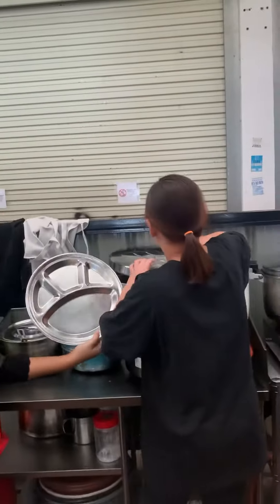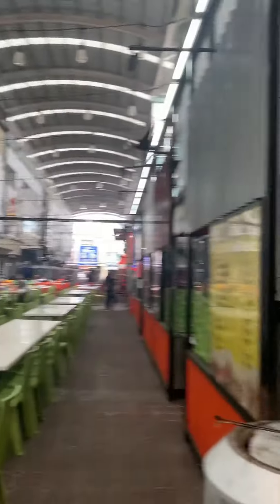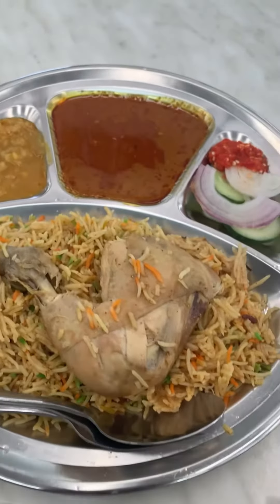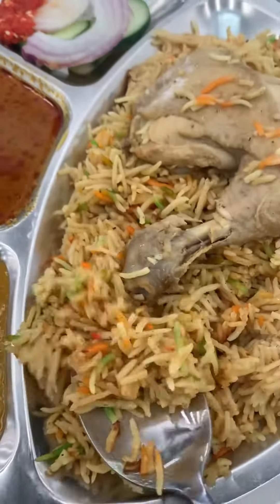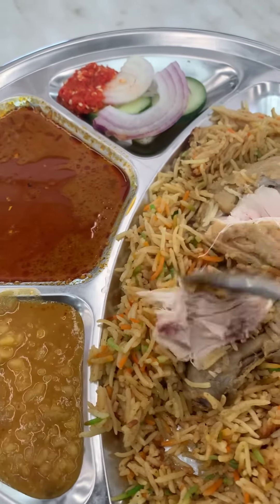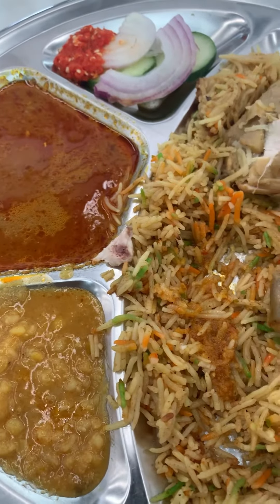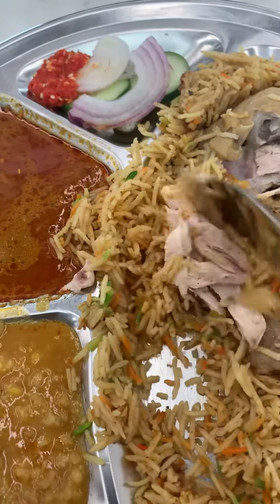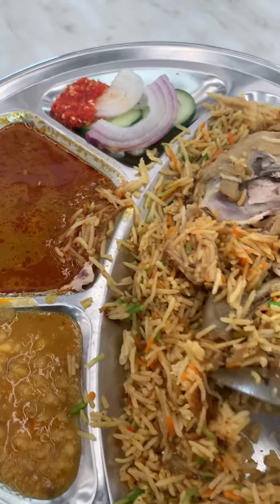How is the Nasi Arab Rice at Nasi Arab Karachi in Makan Sari?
This is Makan Sari near Aiman mall in Kota Samarahan Sarawak Malaysia. Price RM 10